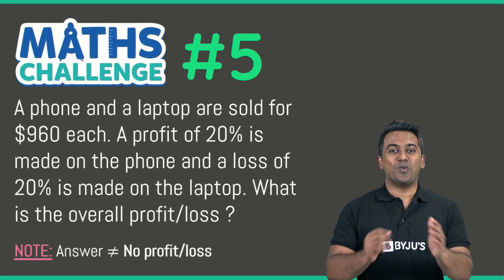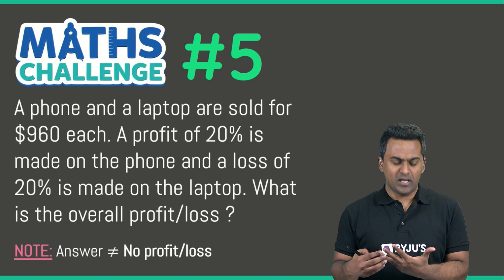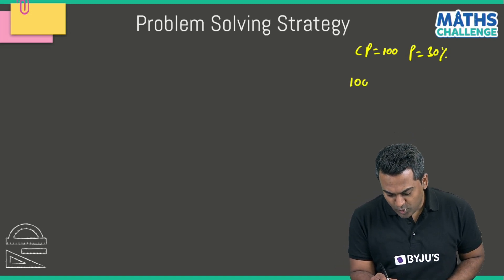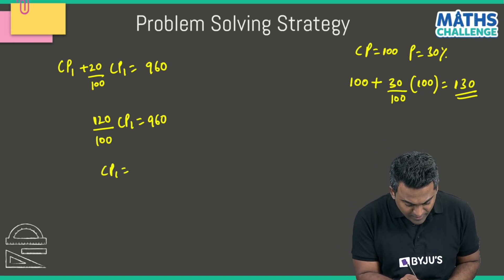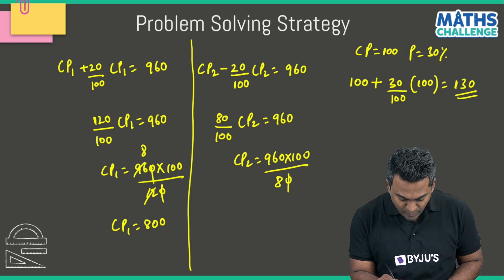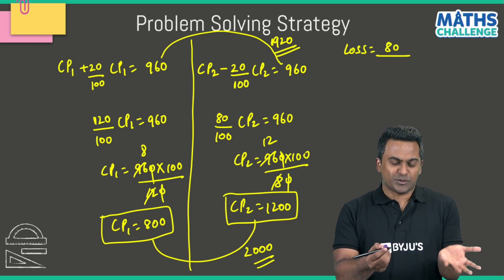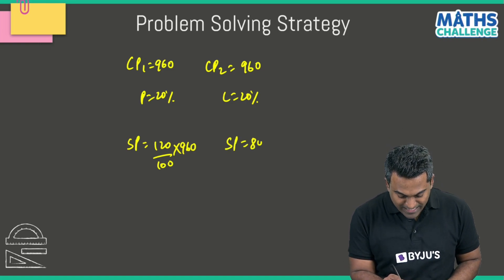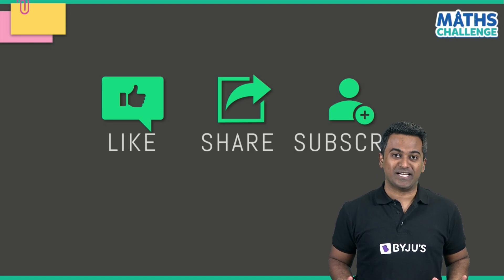Can You Solve these Tricky Profit and Loss Questions | Profit and Loss Best Shortcut Tricks | BYJU'S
Want to learn the best profit and loss tricks to solve Maths problems? Join this class now. In this class, our BYJU’S educator, Adil Sir discusses how to solve profit and loss questions quickly using a simple trick.
Various competitive and entrance exams will have at least one question on profit and loss. In this class, Adil Sir will be sharing with you a problem on profit and loss. Let’s see if you can solve this problem on your own.
A phone and a laptop are sold for 960 dollars each. A profit of 20 percent is made on the phone and a loss of 20 percent is made on the laptop. What is the overall profit/loss?
In this question, the selling price of the items is the same. Also, the profit and loss percentages are the same as well. Here, you generally tend to think the answer is going to be either No Profit or No Loss. But the answer is neither of them. Watch this video to find the right answer!